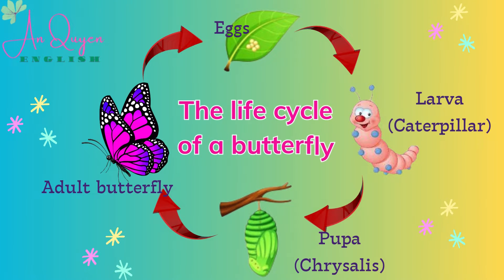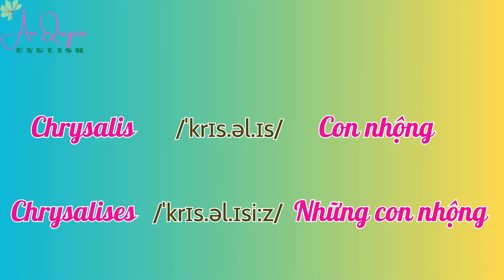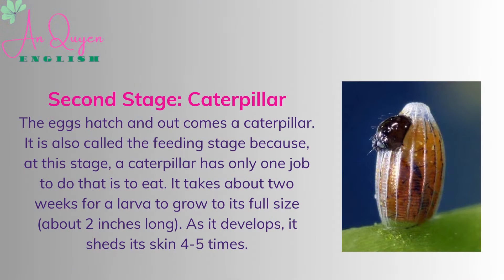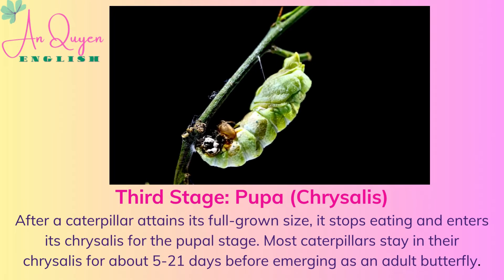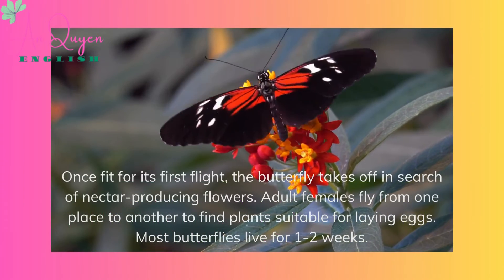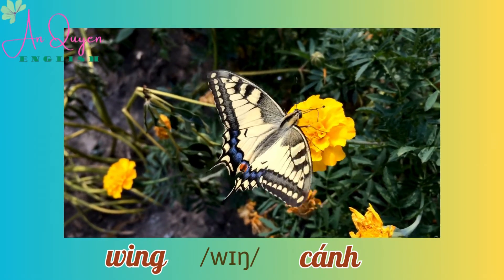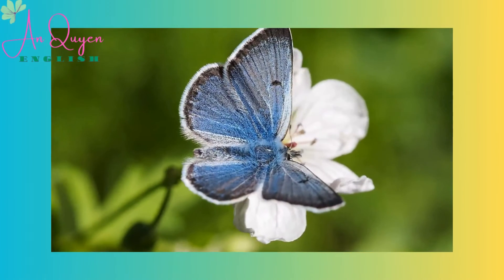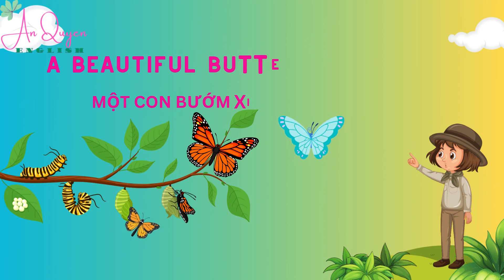Sự kỳ diệu của loài bướm và vòng tuần hoàn sinh sản của bướm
Butterfly Life Cycle
Vòng đời của con bướm
Butterfly,
Con bướm,
Eggs, Những quả trứng,
Larva,
Ấu trùng,
Larvae,
Những ấu trùng,
Caterpillar,
Sâu bướm,
Pupa,
con nhộng,
Pupas,
những con nhộng,
Chrysalis,
Chrysalises, Adult butterfly,
Bướm trưởng thành, Stage,
Giai đoạn, Species,
Loài,
Các loài, What are the Life Stages of a Butterfly?
Các giai đoạn cuộc đời của một con bướm là gì?